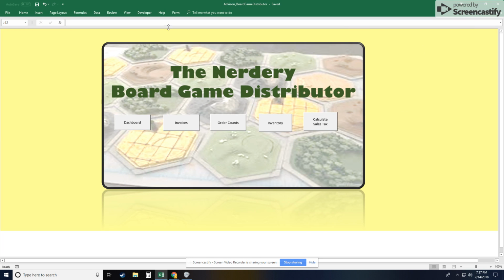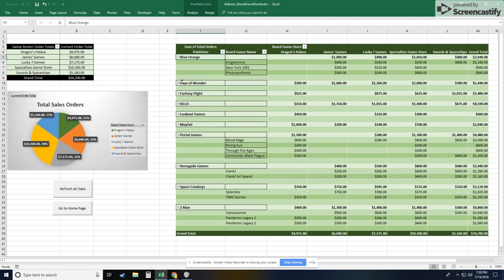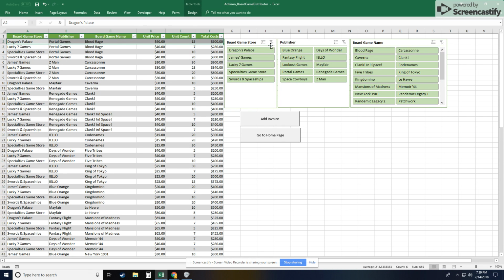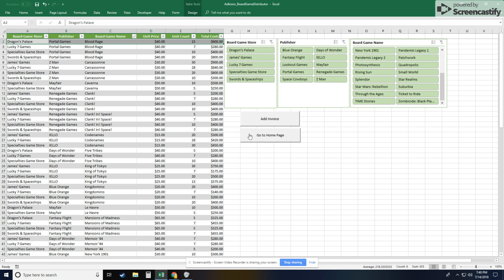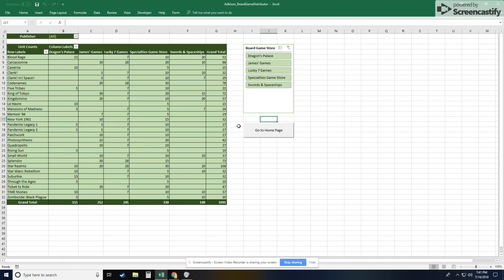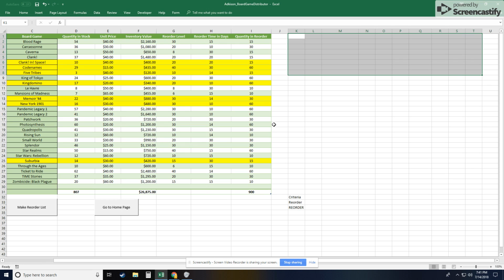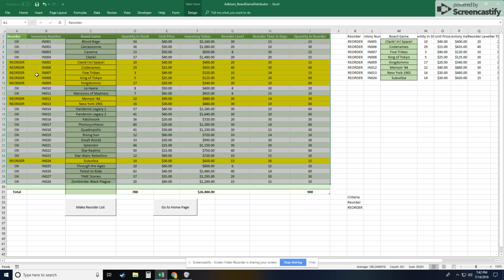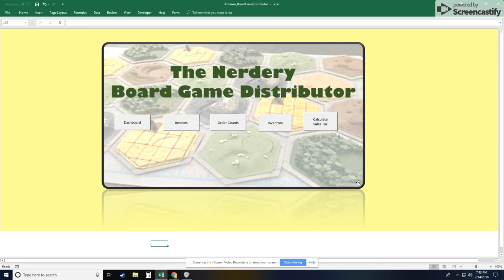C Adkison Excel Project